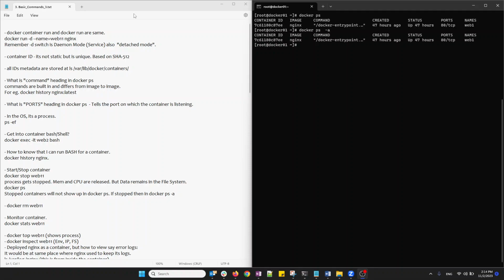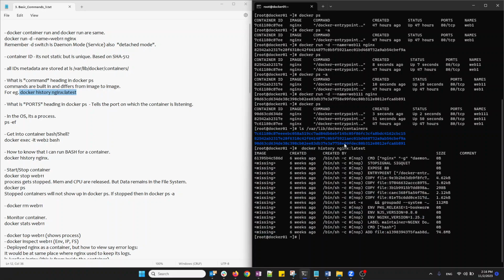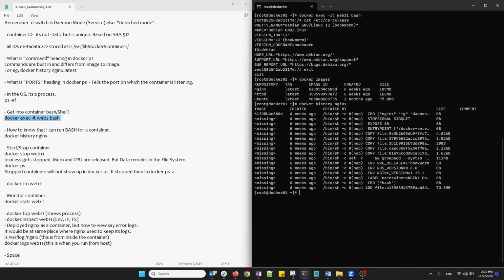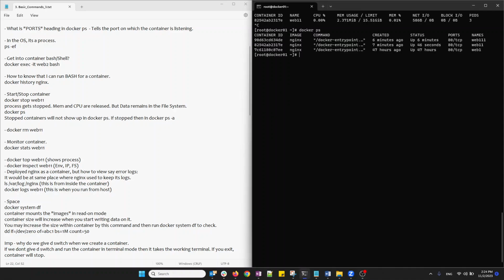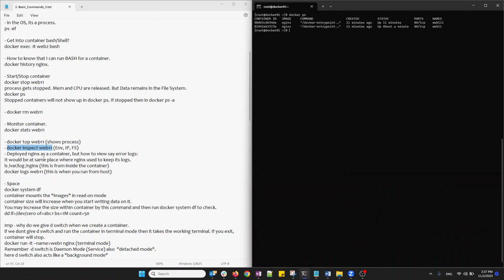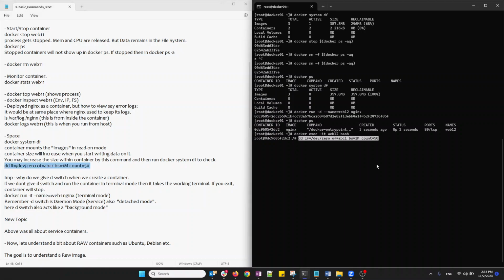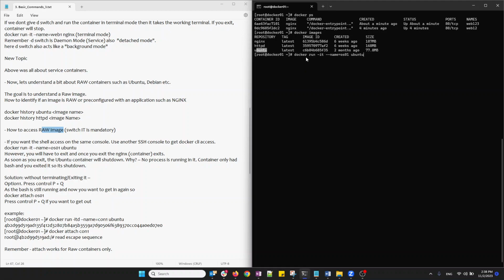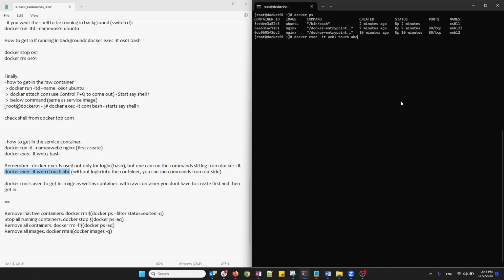Chapter3: Docker Basic Command-3 (Final)